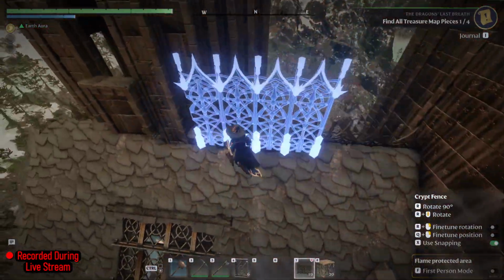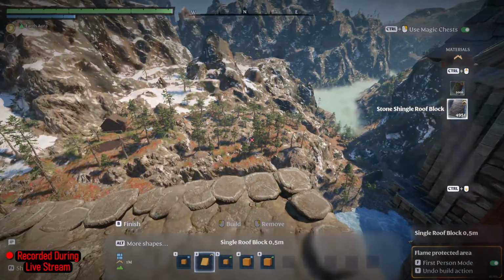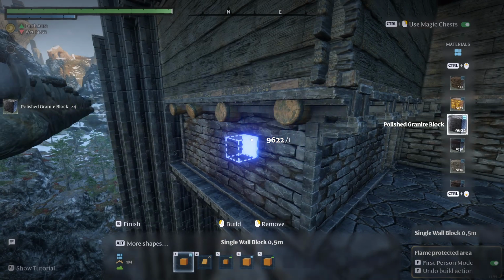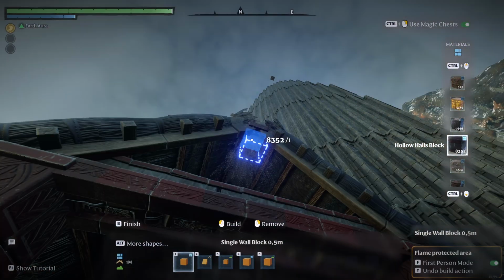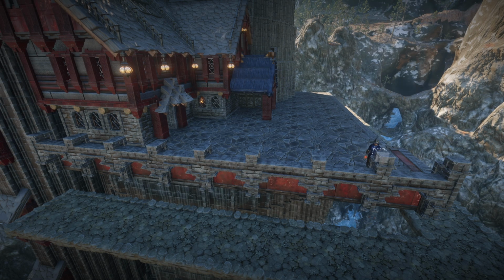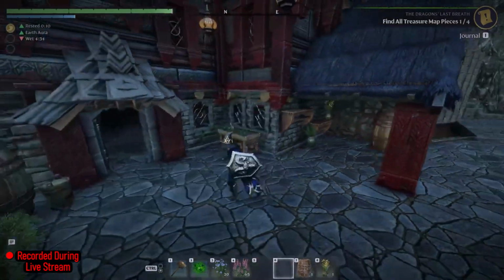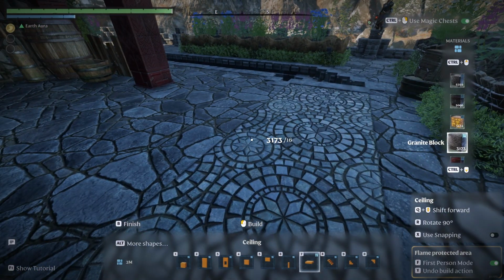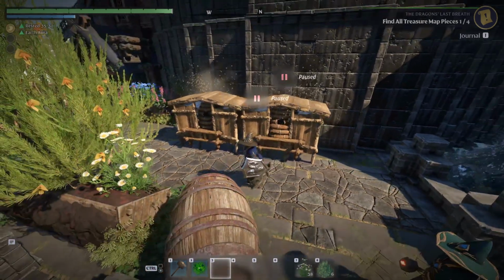Arcane Wizards Tower Ep. 3 (Exterior Details of the Apothecary)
Here is a video put together from the livestreams we did on detailing the exterior! It really came together nicely, the video and the build :) I hope you enjoy !

-Music used-

Ransack the Woods-Dream Cave

Skyward- Aiyo

My Soul Delights- Bonnie Grace

Where the Thistle Grows- Bonnie Grace

Highland Hymn- Bonnie Grace

A Celtic Blessing- Bonnie Grace

Dilemma- Alec Slayne

Sleeping Rivers (Clean Version) - Gadzzon897

Through the Great Mountain Pass- Christoffer Moe Ditlevsen

To The Last Man- Jon Bjork

Covering New Grounds- Jon Bjork

As The Bird Sings- Deskant

A Call from the Wild- Rune Dale

Medieval farm- IGAMP3

Magicians book- Stationary

 -or -